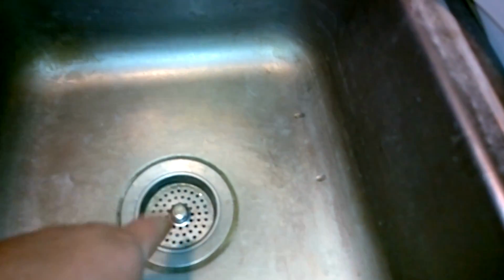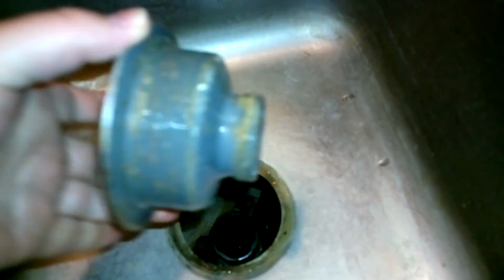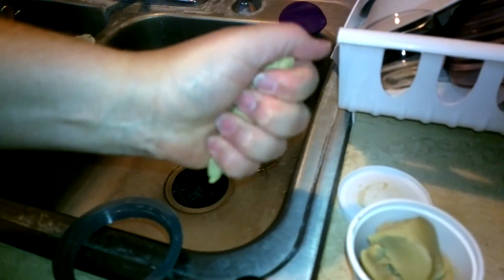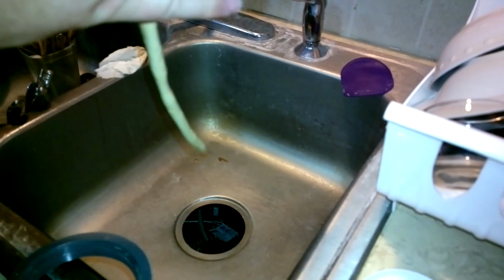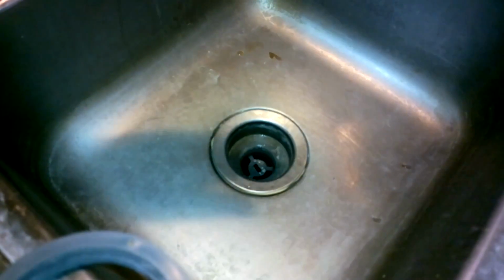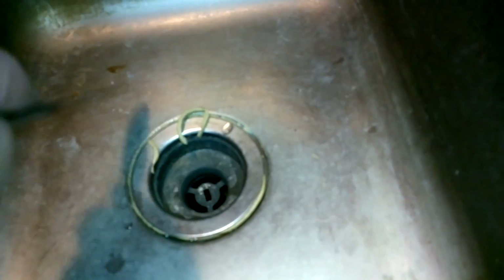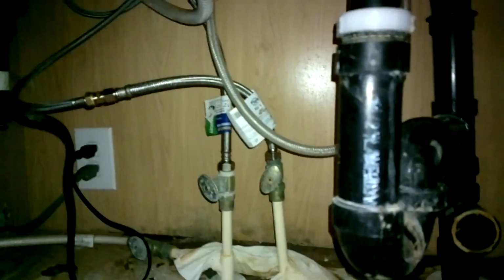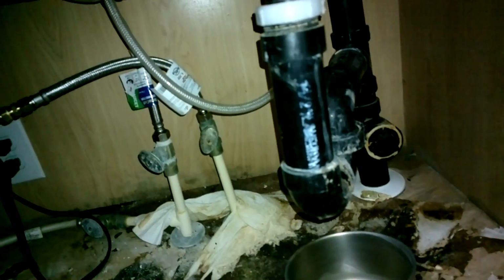The Odd Job Do'er VS The Leaky Kitchen Sink Flange!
Hello Odd Job Do'er here and today I am getting the leak out of a leaking kitchen sink flange! with the right tools and some plumbers putty (its not just for crack filling) you too could fix this sometimes hard to find leak. if you have any questions or comments let them be known and thank you for watching.